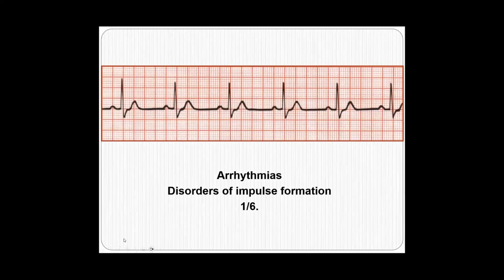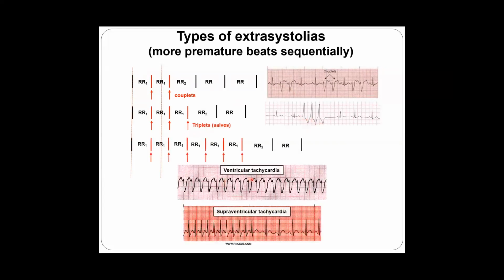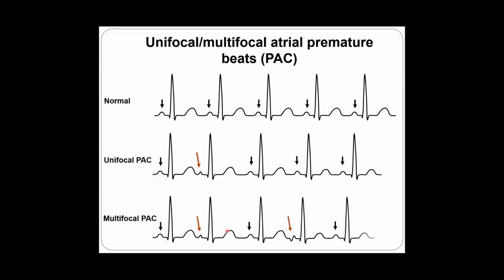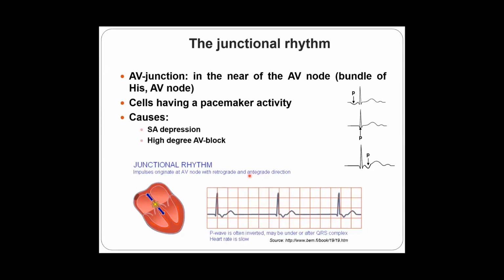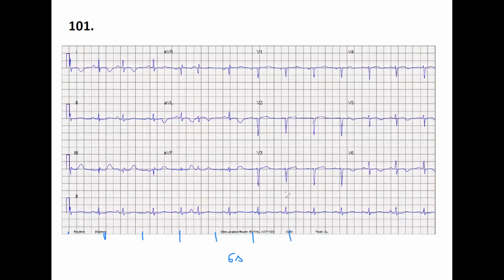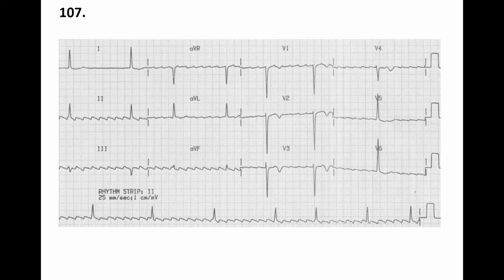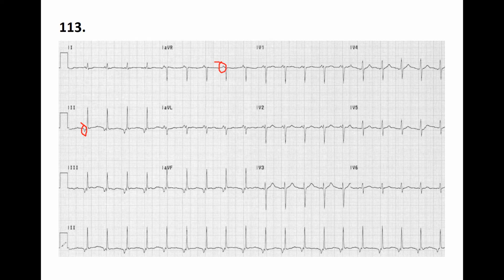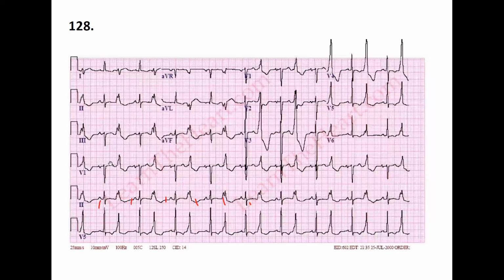02 Practice EM11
Second seminar